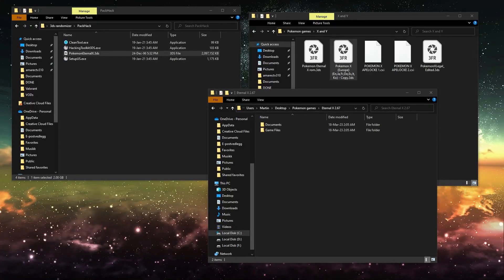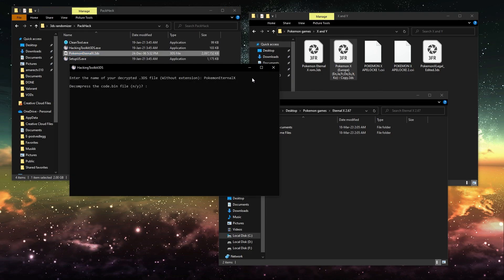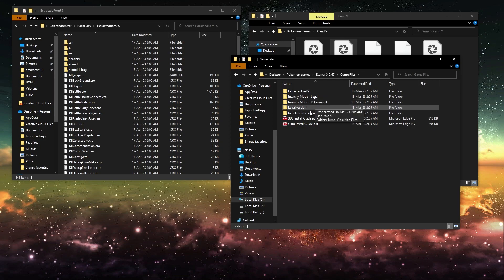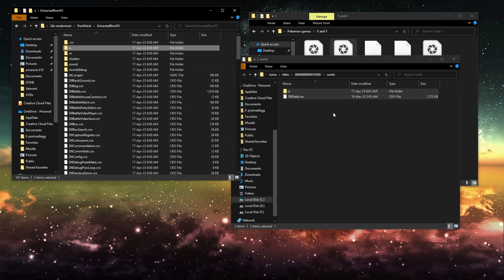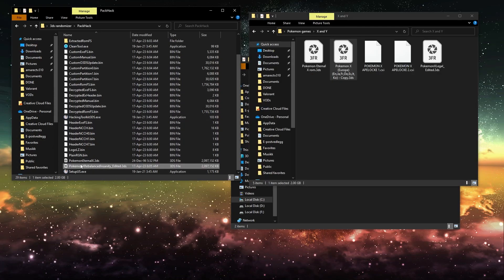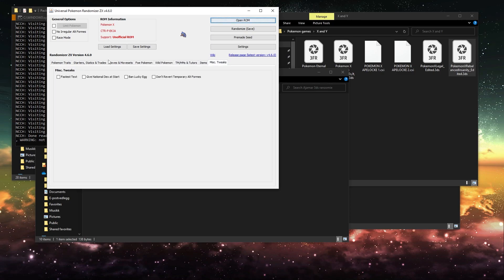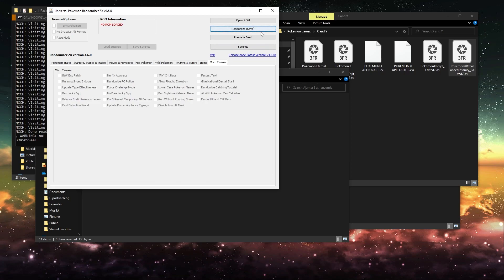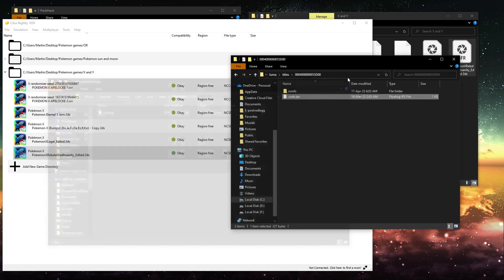How to Randomize Pokemon Eternal X (Any 3DS Rom Hack)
Pokehack tool seem to be gone with the link i provided, would just have to try find it somewhere else